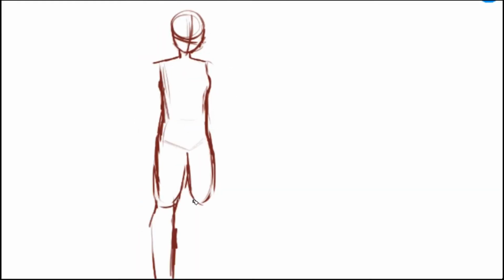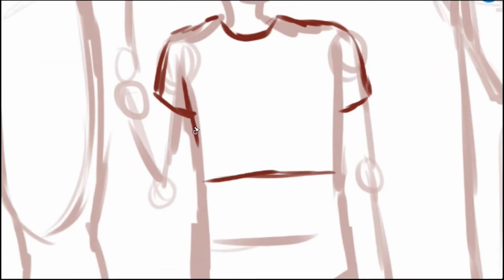ICE CREAM?! AS A FAMILY?! - Ice Cream Flavors as People | Drawing With Julia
Hi! This video is also late so I'm thinking of not worrying about when I upload. Anyways in this video I drew three people as ice cream flavors. Tell me what your favorite flavor of ice cream is! What should I draw next? I recently made a folder where you can download my lineart for free to color. Please don't post your colored version of my lineart on social media.

Bye ;)